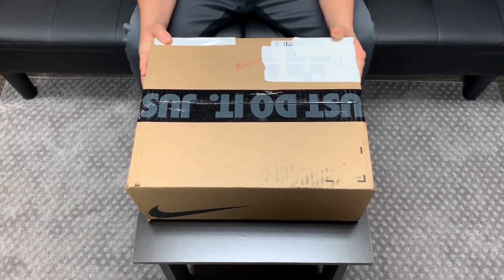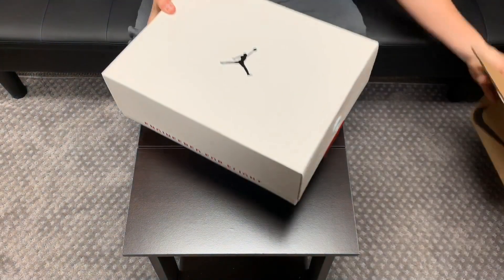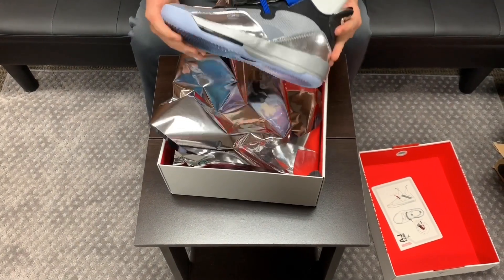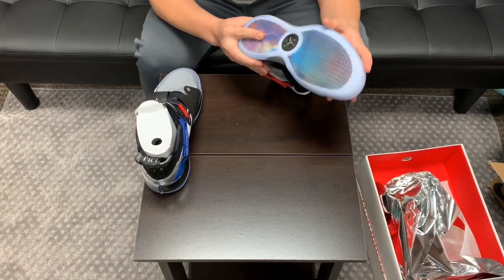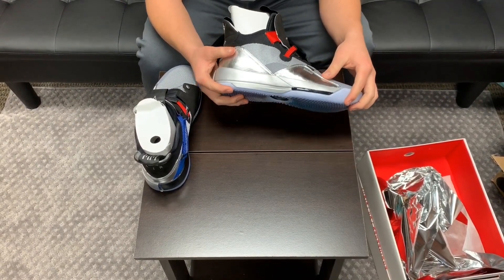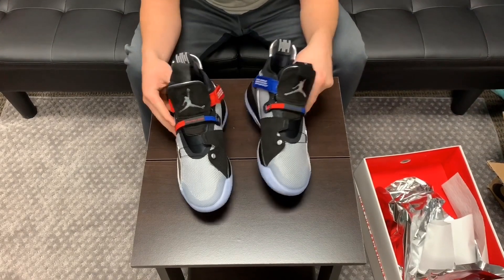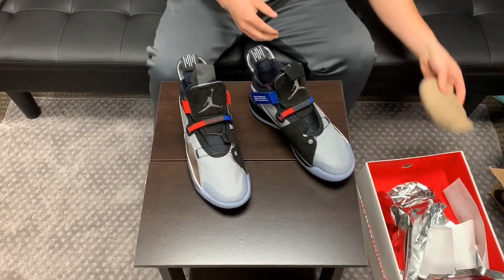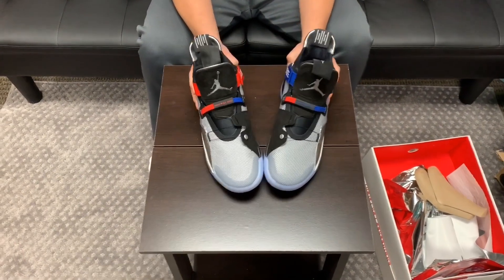All-Star Jordan 33 Unboxing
This is my unboxing of the Jordan 33 all star. First video with an unboxing and hopefully more to come.
The 33 was very stiff, I believe it might be because of the metallic materials. They feel very nice and sturdy. I really like the color and fit. They are less flexible initially, but hopefully will break in.
I can make a follow up video of the performance if you guys would like. Just had to get the unboxing and show them since I did not see many other videos showing them in person. I am planning on doing the Adapt BB, so tune back in or leave me what you want to see. I made this one with an iPhone, sorry about the quality. 😬